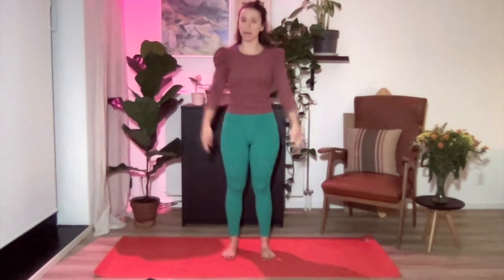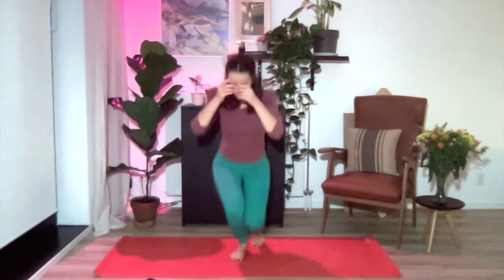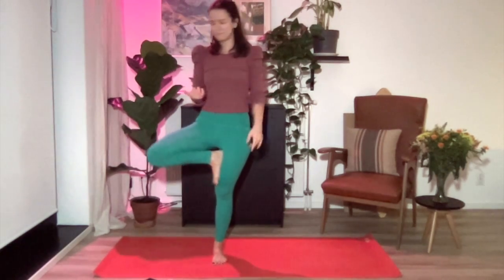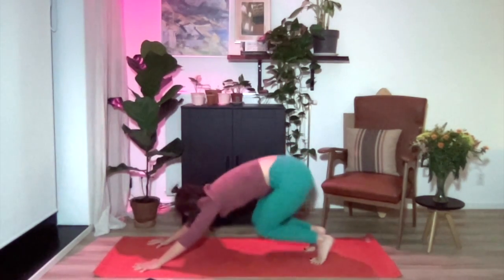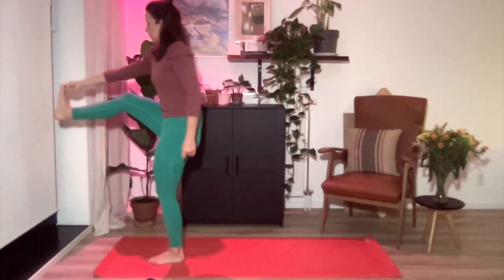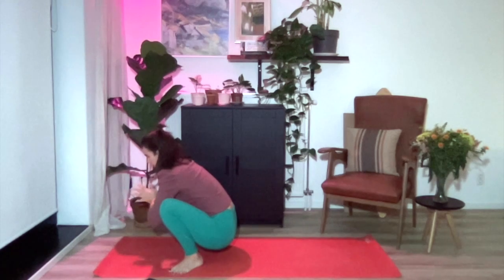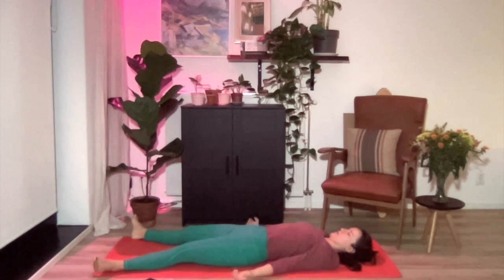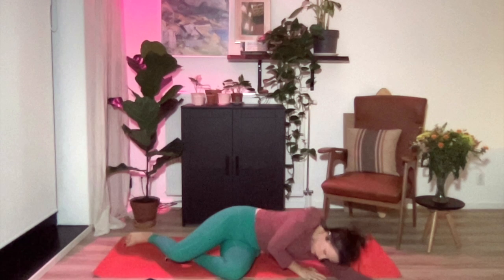Astrology Yoga: Yoga for Gemini | 30 Min Balancing Yoga Flow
In this 30 minutes astrology yoga class we'll go through some balancing poses to help Gemini's move through the energy in their body and bring intentional focus to their day. We start the class using the three part breath pranayma, and then move towards a complex flow where the orientation we face on the mat shifts regularly. Hope this class brings you focus, no matter your zodiac sign!

Class Explained 00:00
Flow Begins 02:11
Closing Remarks 31:33